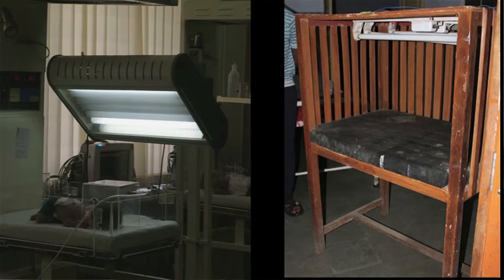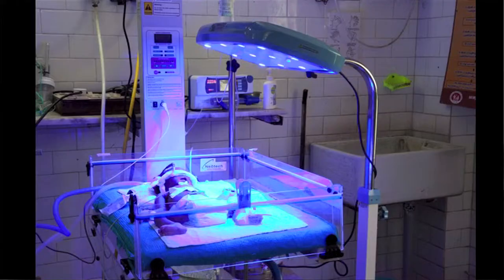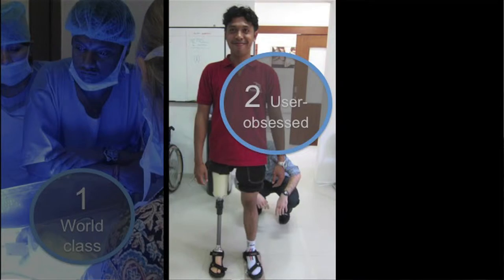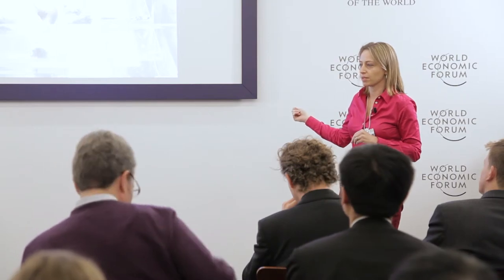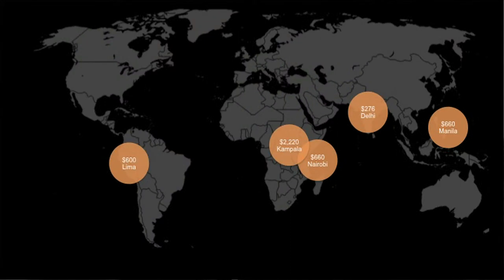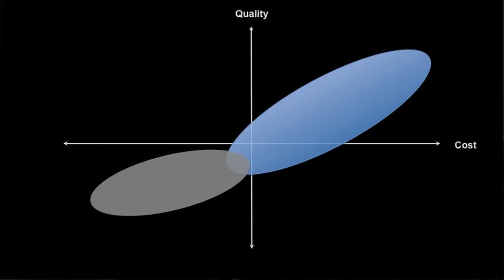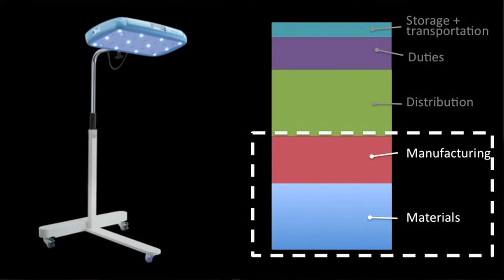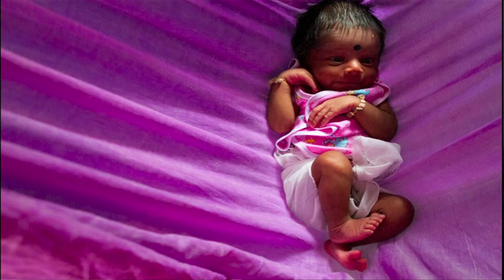IdeasLab 2014 - Krista Donaldson - Product Innovation for Emerging Markets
How can we improve the access and affordability of simple medical devices for people living in rural areas on less than four dollars a day? Krista Donaldson shares lessons from her non-profit company D-Rev.